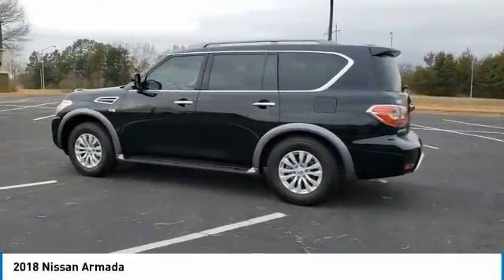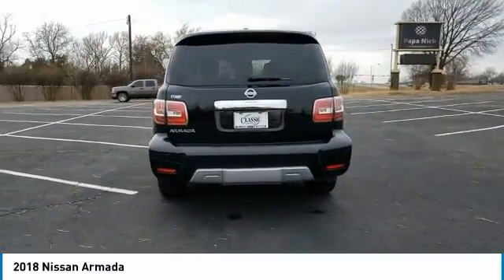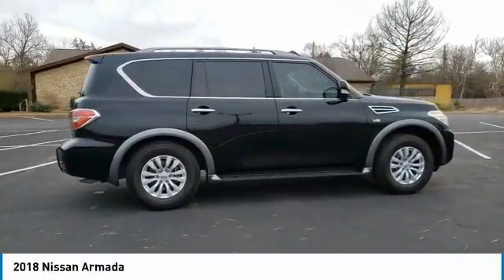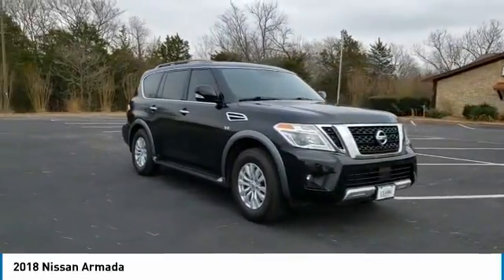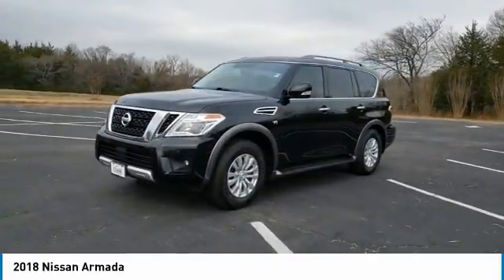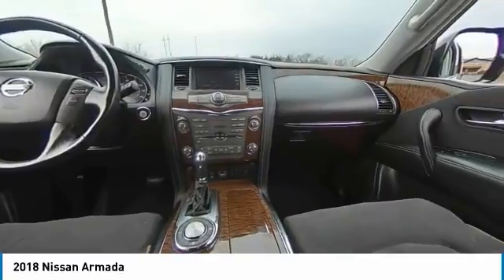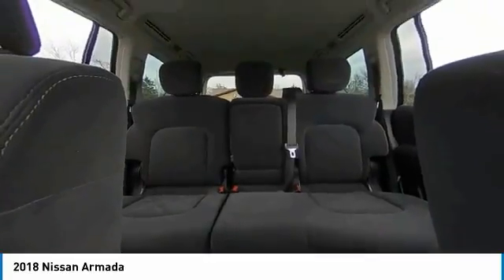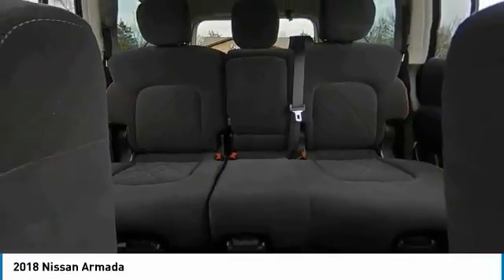2018 Nissan Armada Denison, Sherman, Pottsboro, Duran, Whitesboro, TX PC003172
Super Black Used 2018 Nissan Armada available in Denison, Texas at Classic Chevrolet Cadillac of Denison. Servicing the Sherman, Pottsboro, Duran, Whitesboro, TX area.

Clean CARFAX. Super Black 2018 Nissan Armada SV RWD 7-Speed Automatic 5.6L V8 DOHC 32V EndurancebrbrOdometer is 10841 miles below market average!